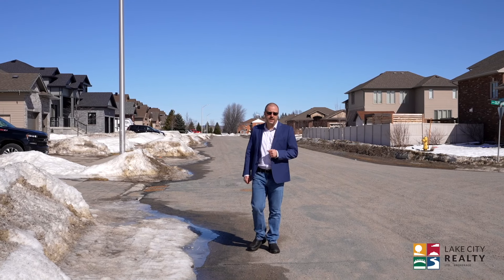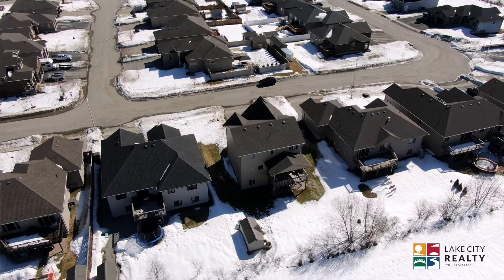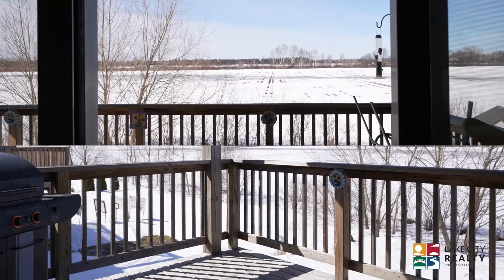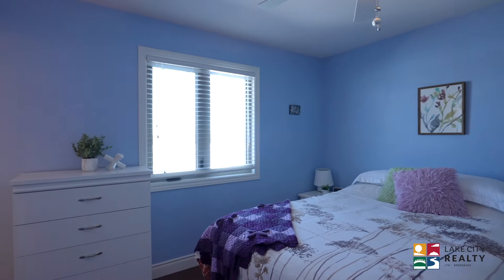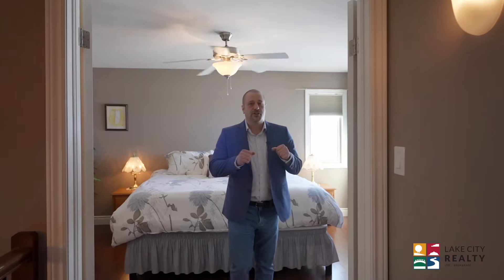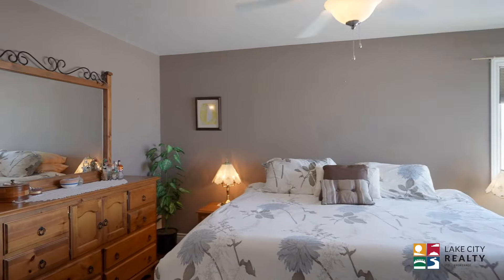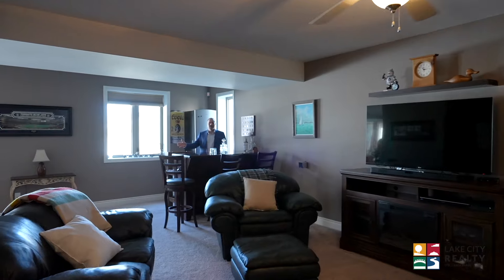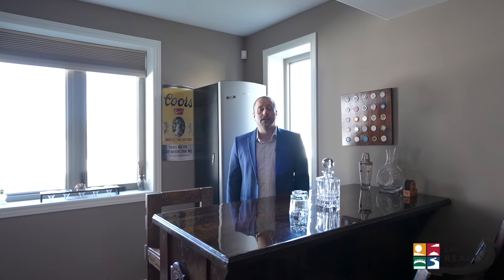Inside a $699,900 One of a Kind Home in the Beautiful Royal Meadows Subdivision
Hot New Listing in Blezard Valley hitting the market next week! Here's a sneak peek!

For an exclusive tour of this home, or to learn more about how to work with us to help you sell or buy a home just schedule a meeting below!

Chad Moore // Local Realtor // Lake City Realty Ltd., Brokerage

🔥  AGENTS! 🔥  Interested in learning how to partner with our team at Lake City Realty? Connect with out Broker of Record ⬇️

To search all available listings in Sudbury click here! 👉
lakecityrealty.ca